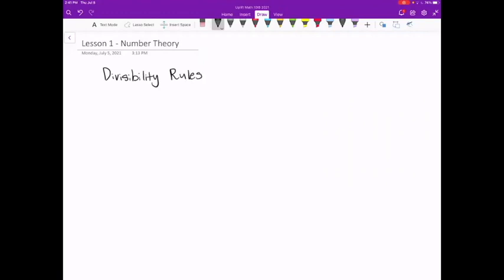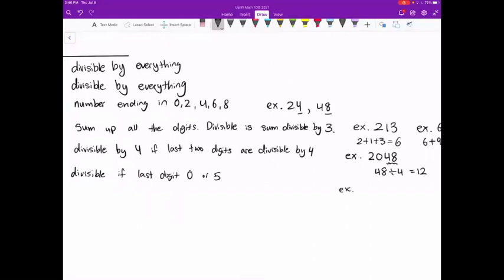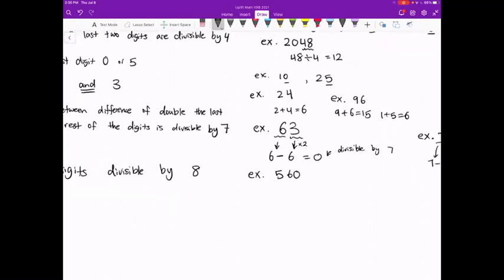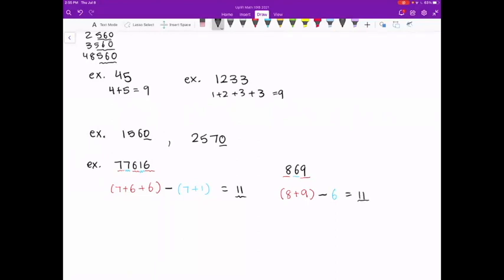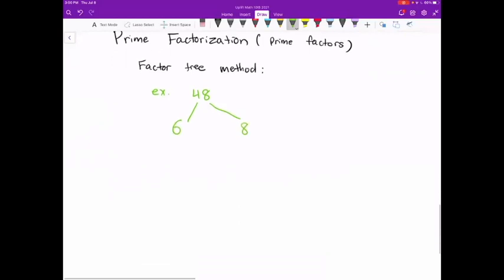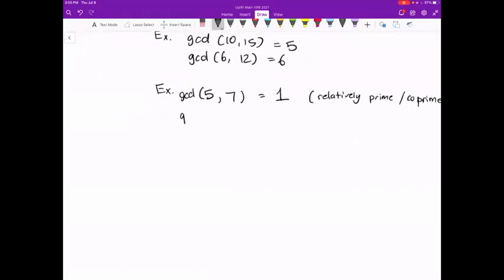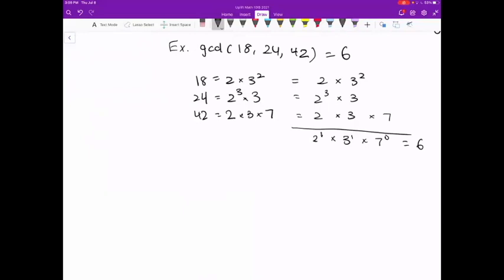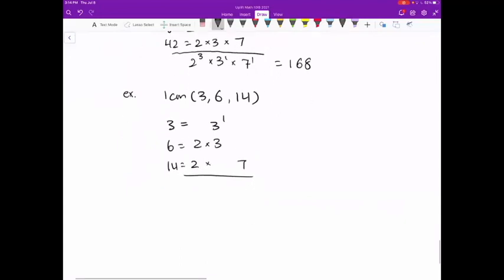Math 10 | Lesson 1: Number Theory